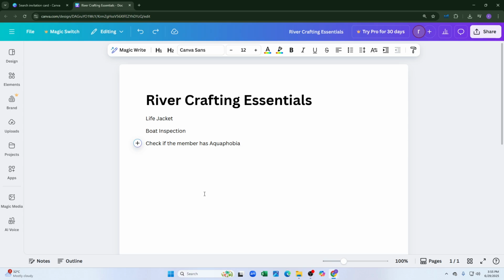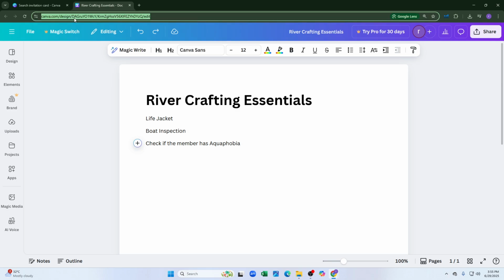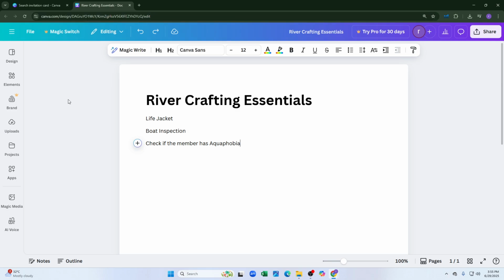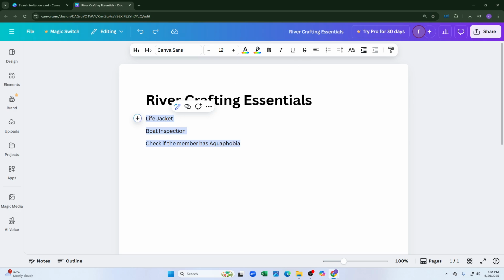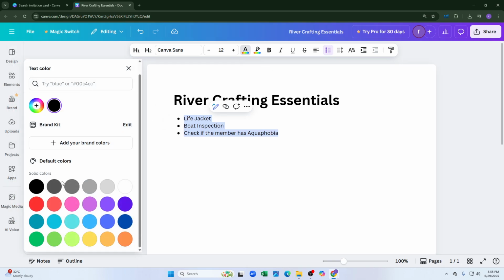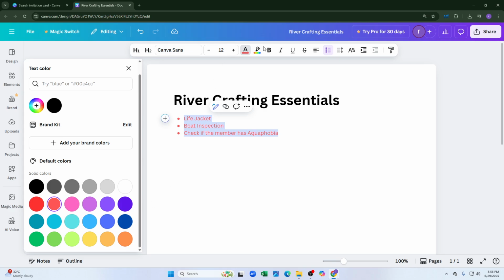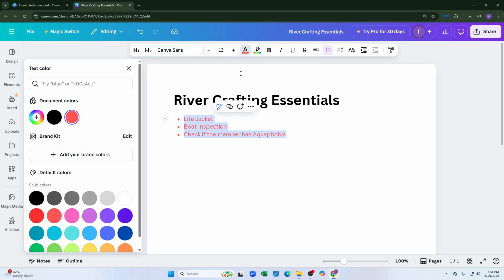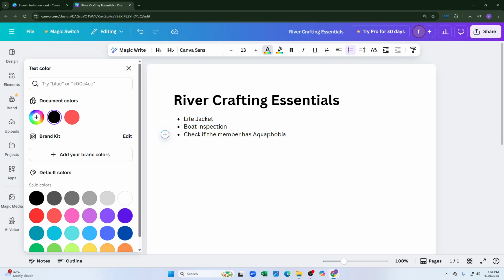How to Change Bullet Point Color in Canva Quick & Easy 2025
In this video, how to change bullet point color in Canva is explained with a quick and easy tutorial so you can customize your designs perfectly. We’ll show you simple steps to edit bullet points’ colors, making your presentations and graphics more eye-catching. Watch now to learn this handy Canva trick in 2025!